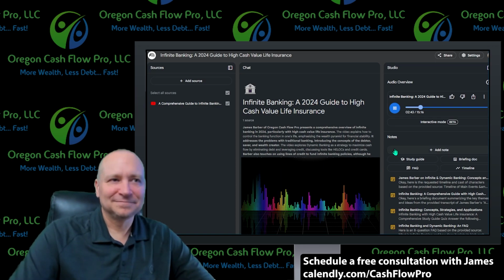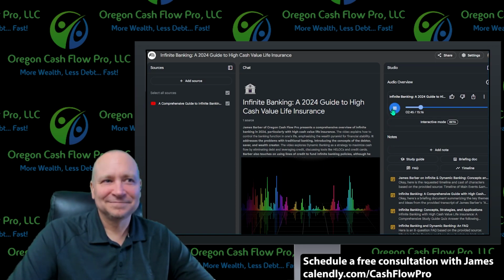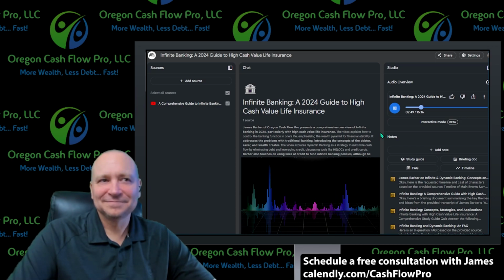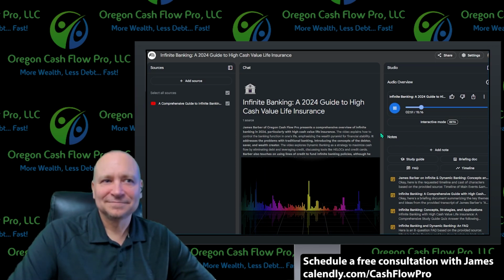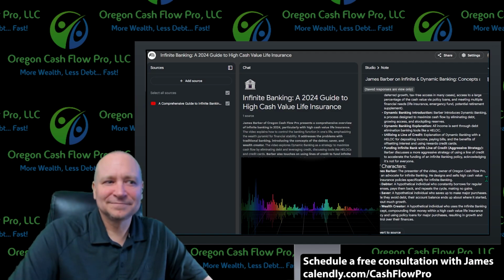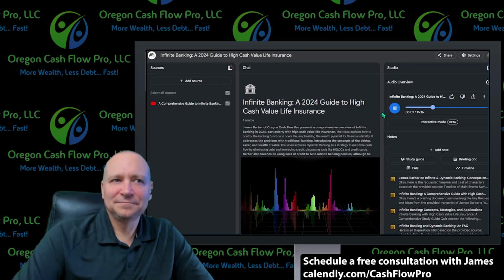Ai reviews A Comprehensive Guide to Infinite Banking with High Cash Value Life Insurance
In today's episode, Ai reviews A Comprehensive Guide to Infinite Banking with High Cash Value Life Insurance. Google's new Notebook LM digests my video and summarizes it for us via an audio podcast format. Amazing!
Here's the link to the Timeline, FAQ, Briefing Doc, & Study Guide generated by Notebook LM

if you would like to discuss your specific insurance needs. We are contracted with about a couple dozen insurance companies and can find and design the best products and rates for your situation, with the lowest costs.
Get the books to help guide your financial journey:
The Retirement Miracle by Patrick Kelly